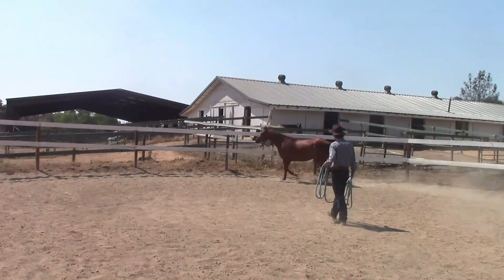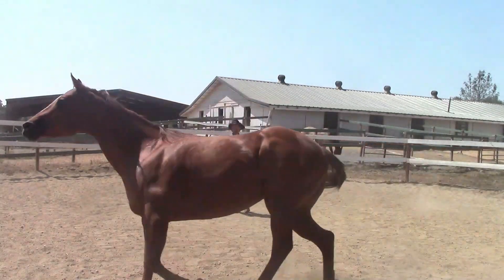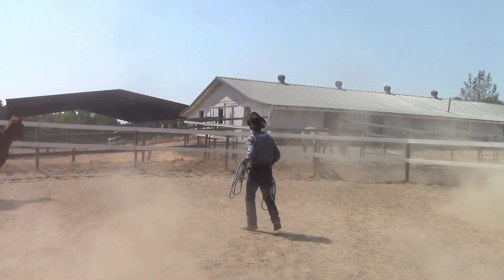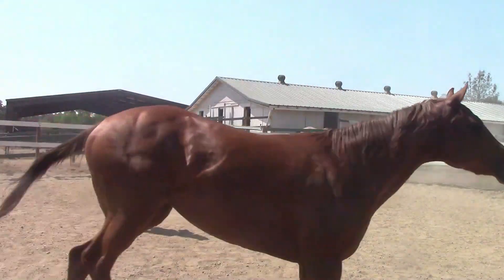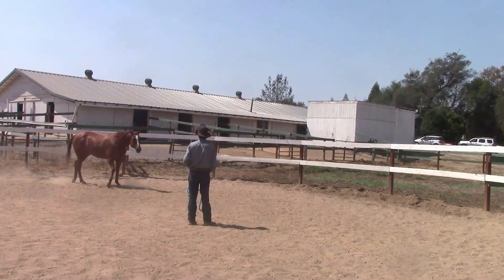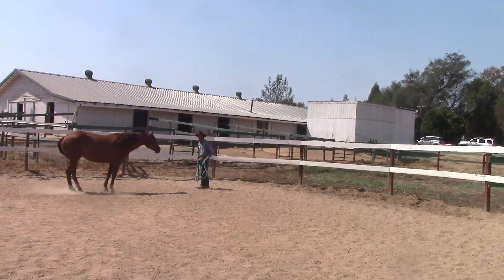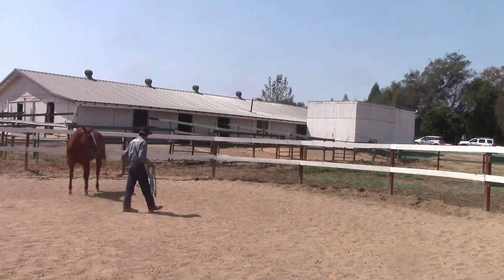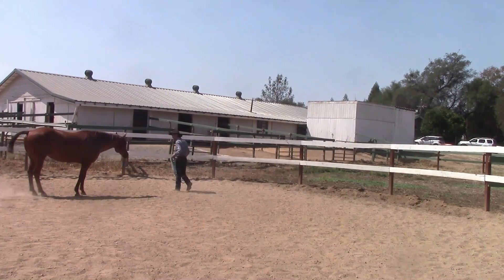Basic Round Penning, Mike Hughes, Auburn California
This is a preview to basic round penning, to see the full video along with 280 other horse training videos with step by step easy to follow methods join my members along with a 7 Day Free Trail. When you do become a member join my group page on facebook where you can post videos of you working with your horse, pictures and ask questions so i can help you and your horse more. Thank You Mike